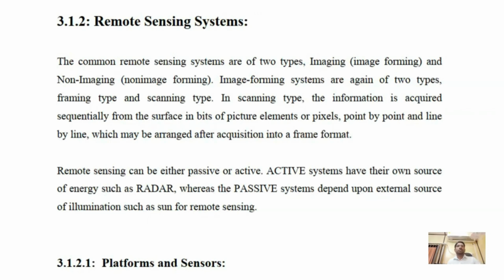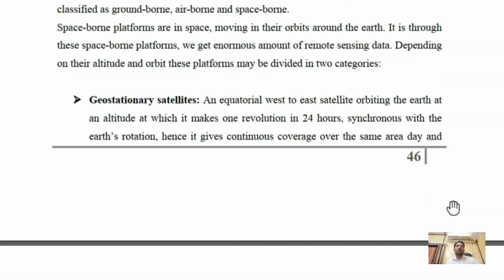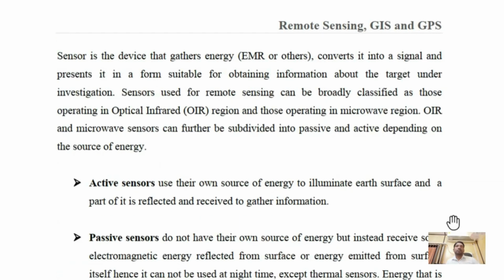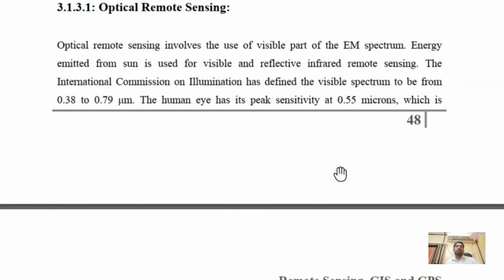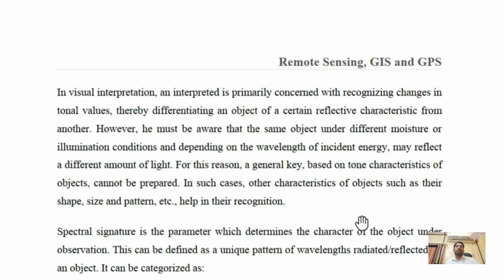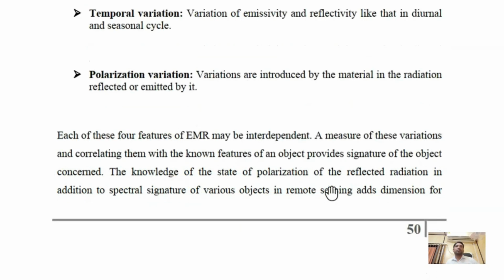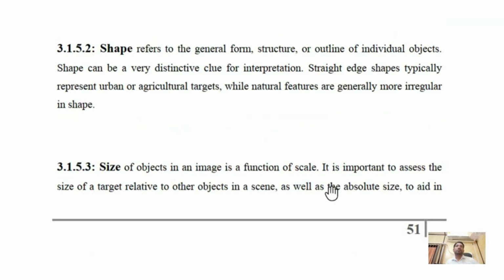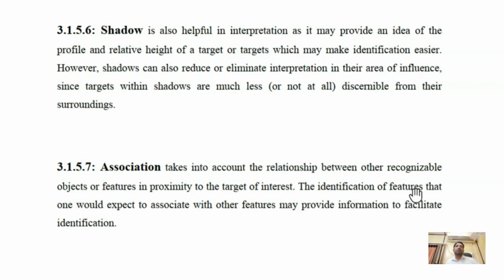BASIC REMOTESENSING - GEOSPATIAL STUDY L-03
The principles of remote sensing involve detection and measurement of the radiations of different wavelengths which are reflected or emitted from the surface of distant objects or materials, which helps in their identification and categorization.